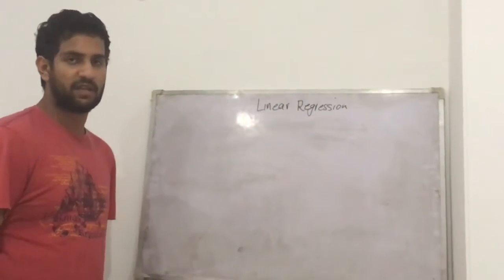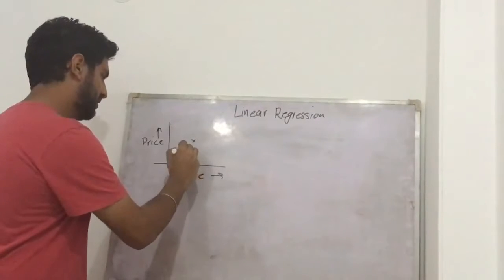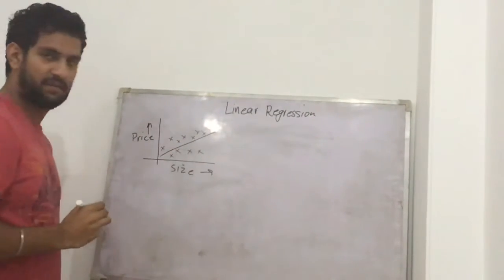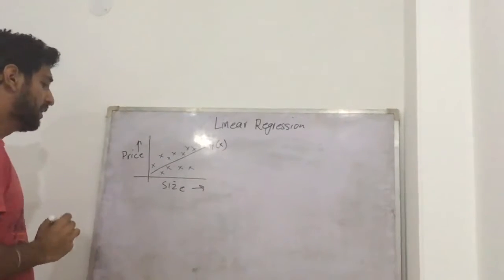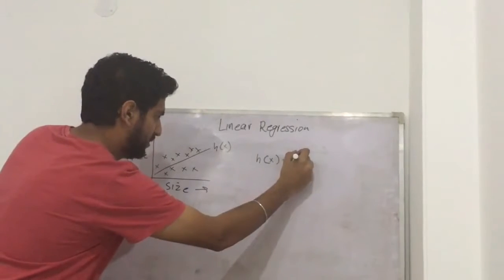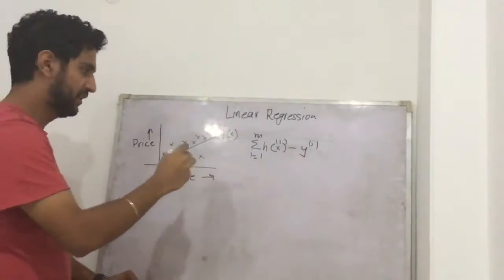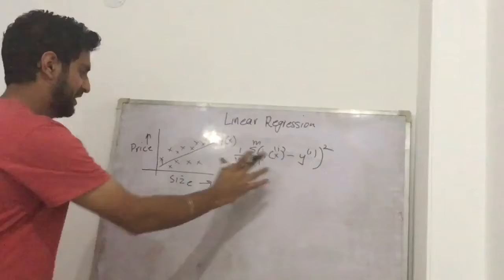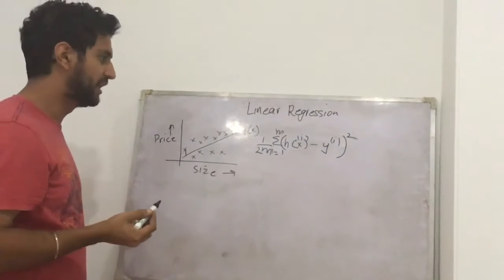Household Load Forecasting: Bennett University - CSE 3 Sem (2016 Batch) Project